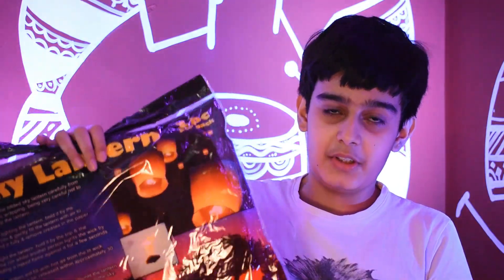How to fly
Let's fly a Sky Lantern!
In this video we will show you how to fly this beautiful lantern that works on a similar concept as a hot air balloon. The lantern rises up in the sky as hot air is lighter than cold air. As the temperature rises, molecules start moving vigorously and thus, becomes less dense than cold air. Less dense air is lighter and it rises above the colder i.e. denser and heavier air. This is what happens to the air inside the lantern as we light it and therefore, it flies when it experiences upthrust.

educational youtube channel
sharmaeducation2.0
How to
Sky lantern
Flying a sky lantern
Why does it fly
lantern
DIY
balloon
air
sky
hot air balloon
Sunset
diwali
diwali crackers
how to fly a sky lantern
how to use a sky lantern
using a sky lantern
how does it fly
sky lantern explained
night
diy sky lantern
diy
DIY sky lantern
parts of a sky lantern
sky lantern